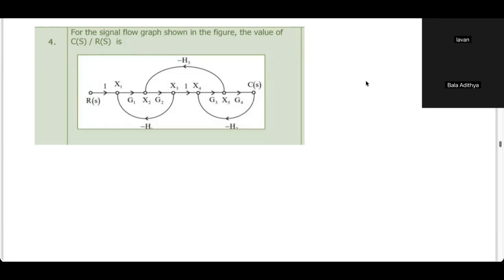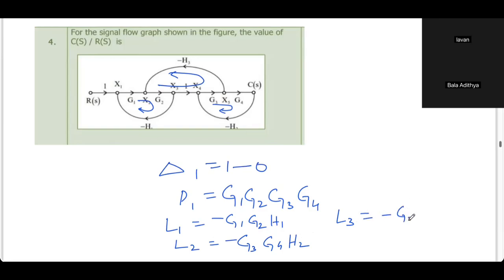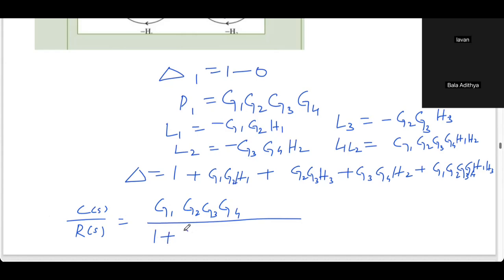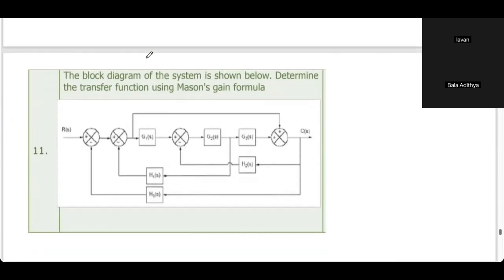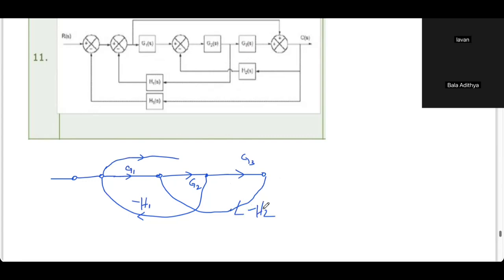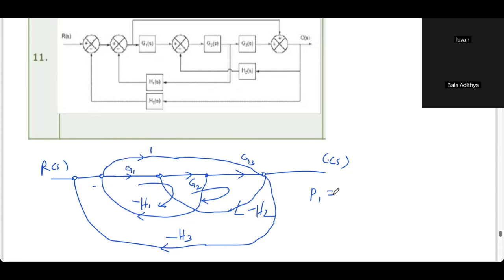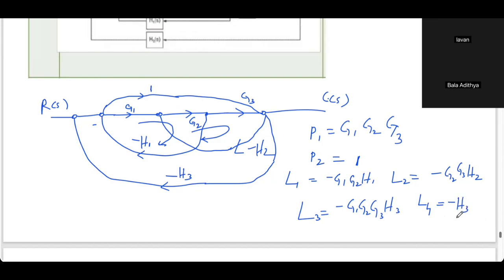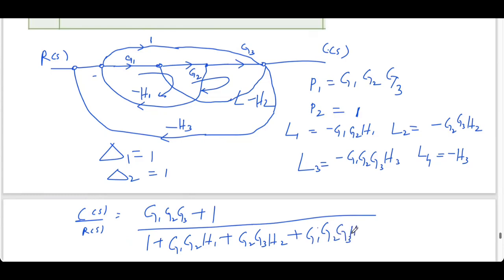GATE|ECE PYQ|CONTROL SYSTEM|BASIC OF BLOCK DIAGRAM AND SFG|LIVE CLASSES| STEP-BY-STEP SOLUTION|21 ✨💫